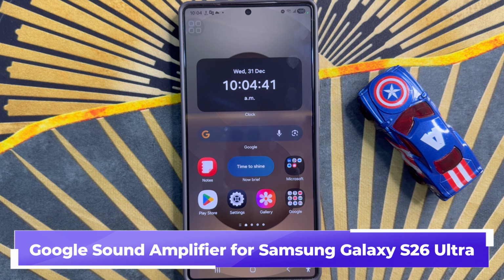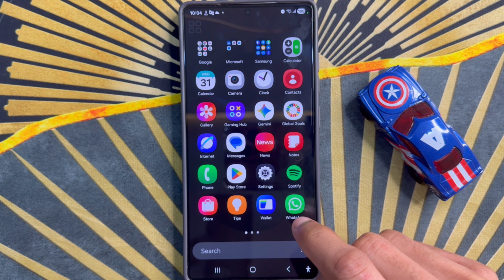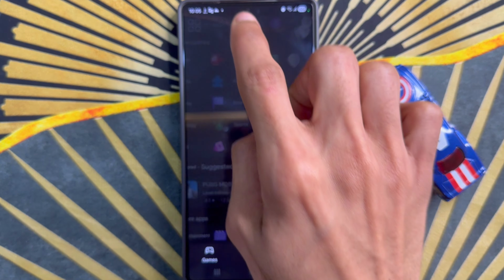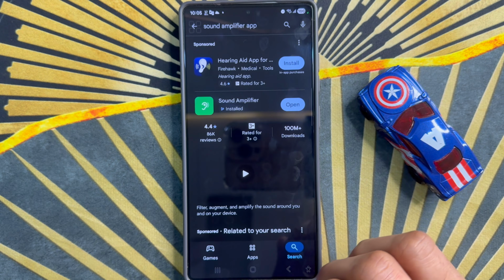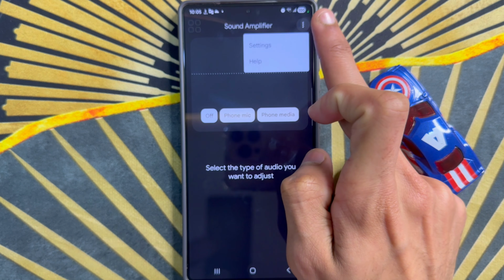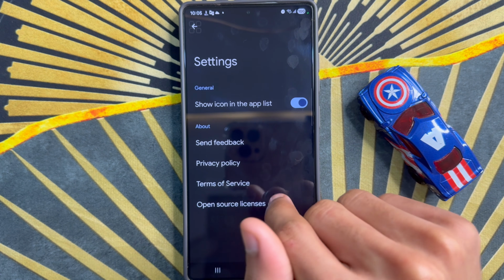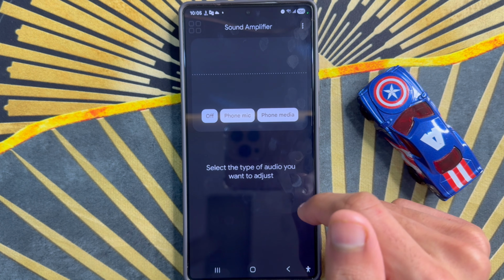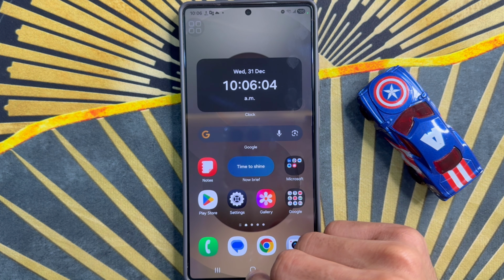Make Your Phone Louder! Google Sound Amplifier for Samsung Galaxy S26 Ultra